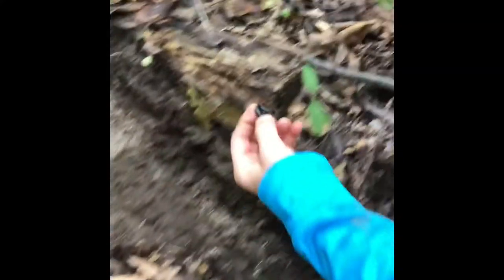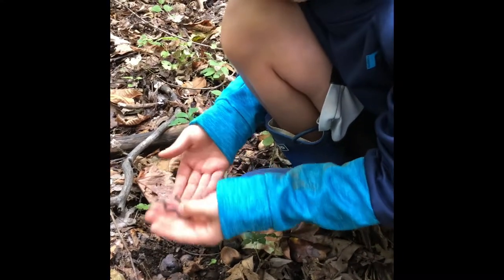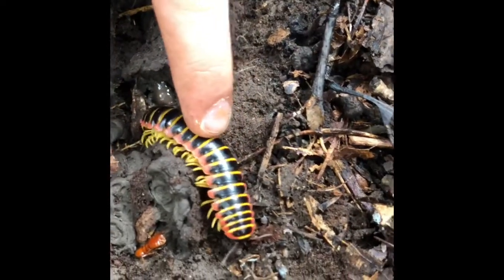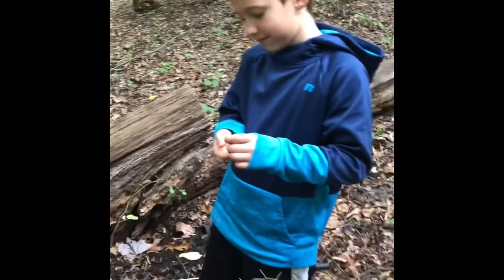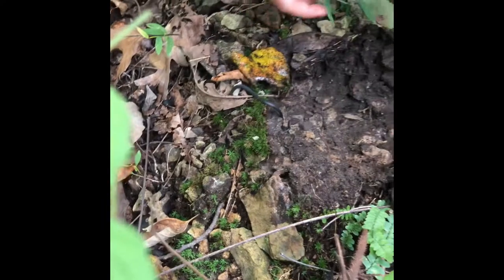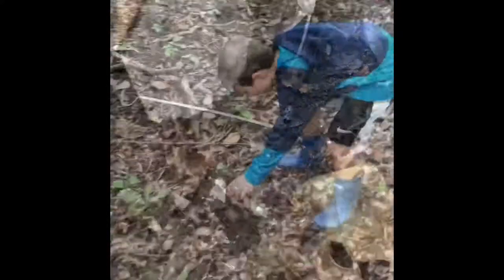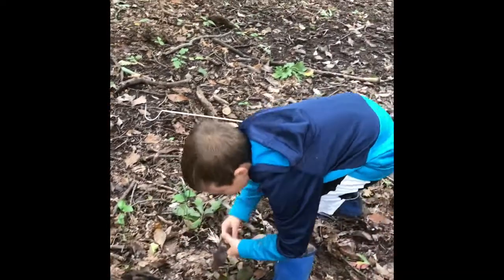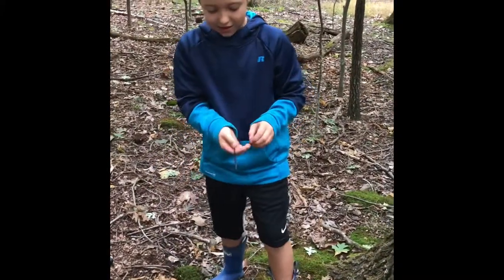Ring neck snakes, black widow spider, salamanders, and toad.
Herping in northern VA. Snakes,salamanders,toad, and black widow spider.